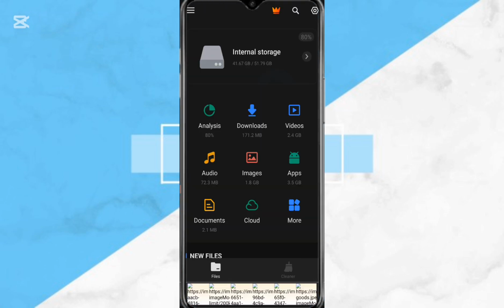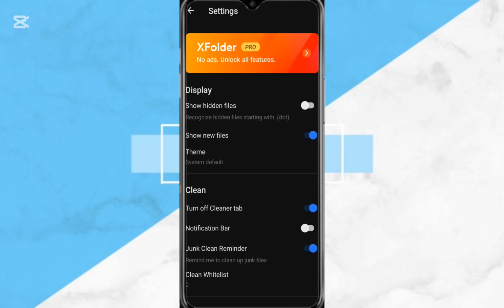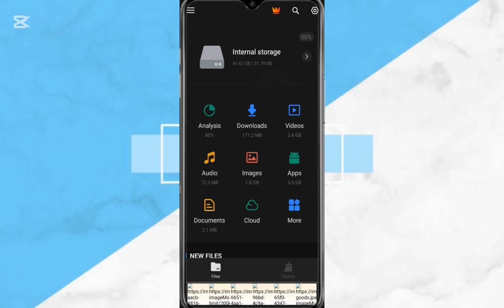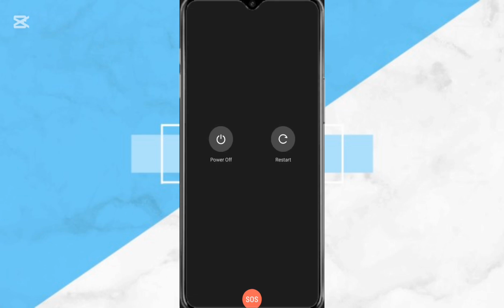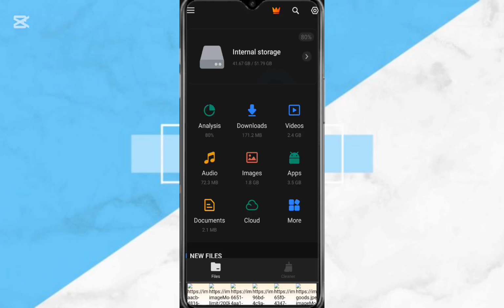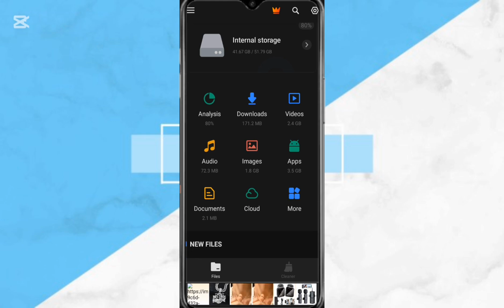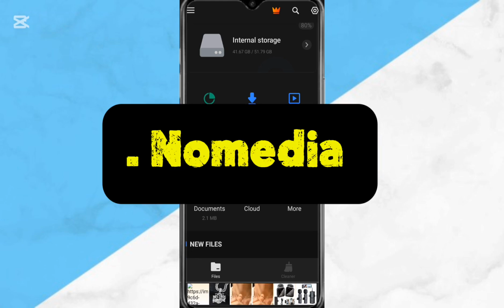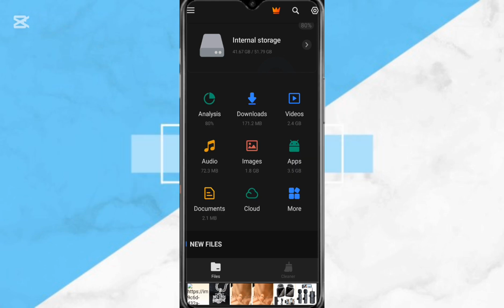How to Find All Hidden Files in Android Phone ? Check Secret Data on Android Device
Are you wondering how to find hidden files on your Android phone? 🤔 In this step-by-step tutorial, I’ll show you how to find all hidden files in Android and check secret data stored on your device easily.
Many Android phones hide certain files like system folders, app data, cache files, and private media. If you want to access hidden folders, view secret files, or check storage properly, this guide will help you do it safely.